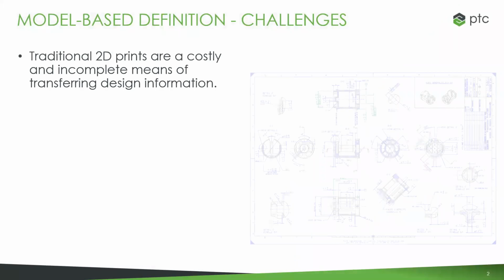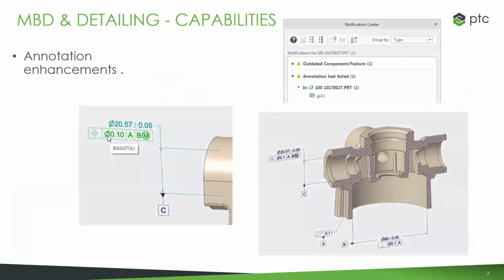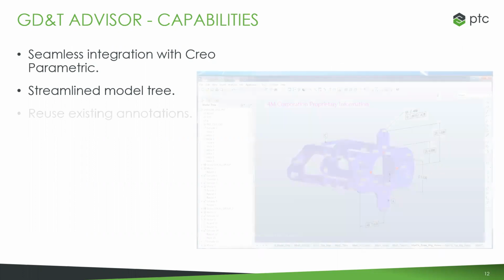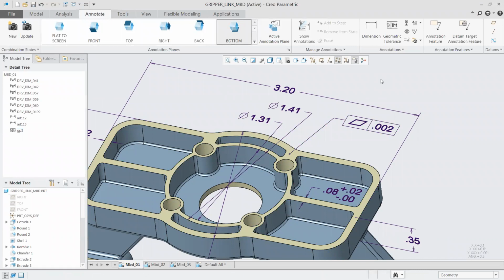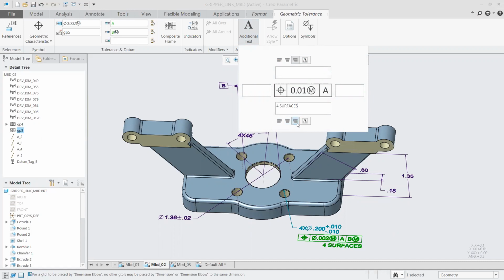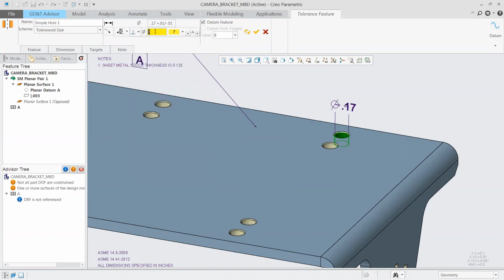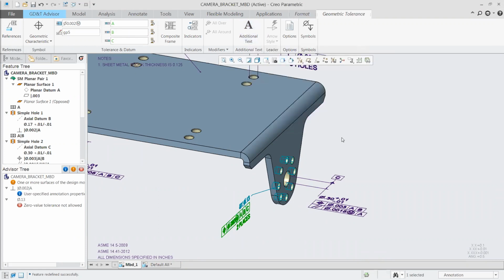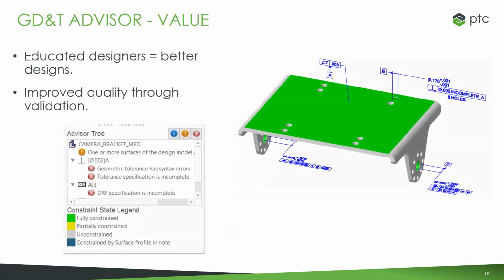Model Based Definition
Model-based definition (MBD) is the practice of using 3D models (such as solid models, 3D PMI and associated metadata) within 3D CAD to define (provide specifications for) individual components and product assemblies.

The types of information included are geometric dimensioning and tolerancing (GD&T), component level materials, assembly level bills of materials, engineering configurations, design intent, etc. By contrast, other methodologies have historically required accompanying use of 2D engineering drawings to provide such details.

In this webinar 3 HTi and PTC review the GD&T Creo Extension including a brief demo.